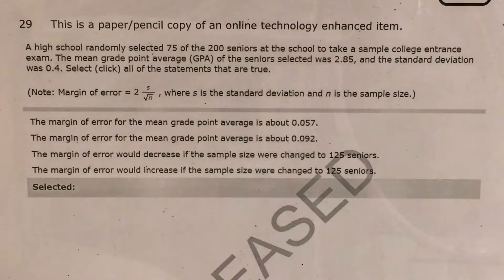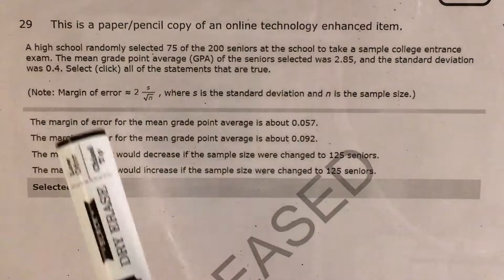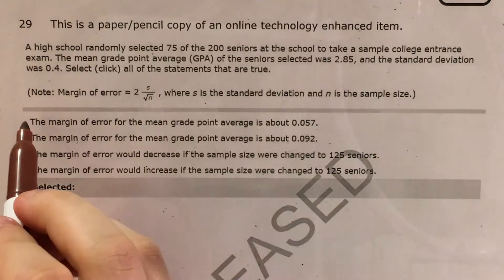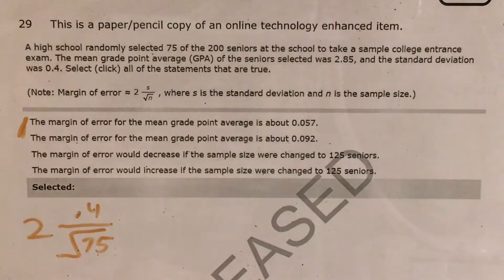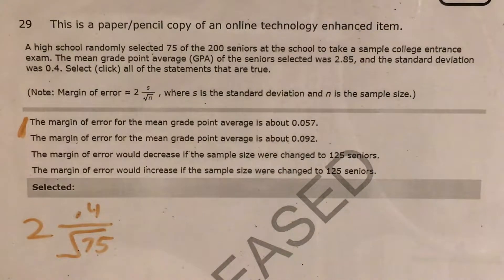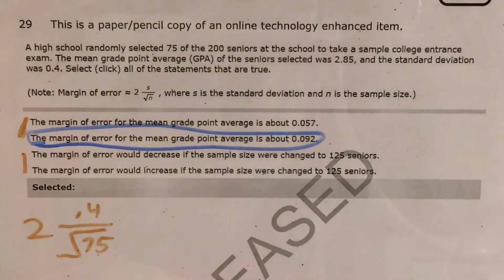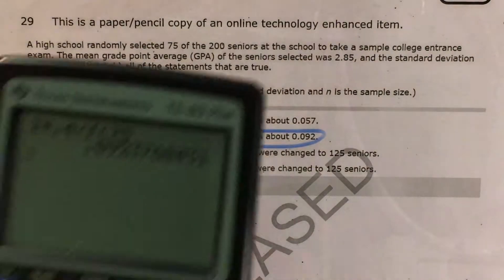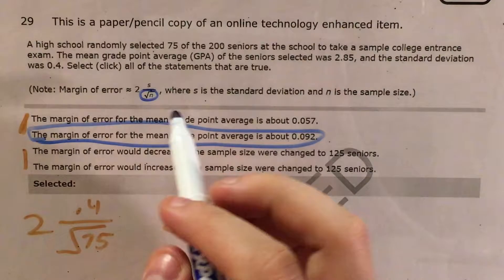NC Math 3 Released question 29 (released 2018 - 2019)